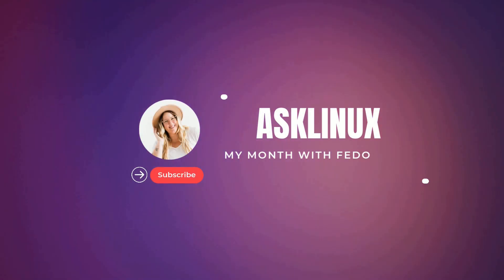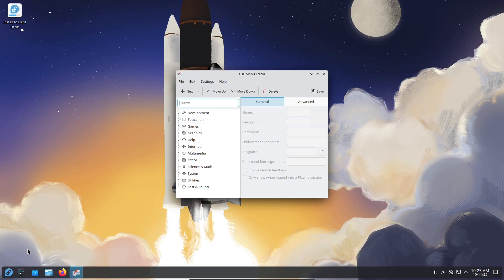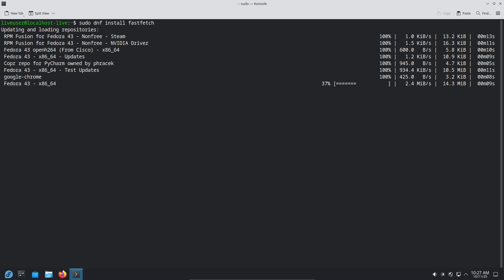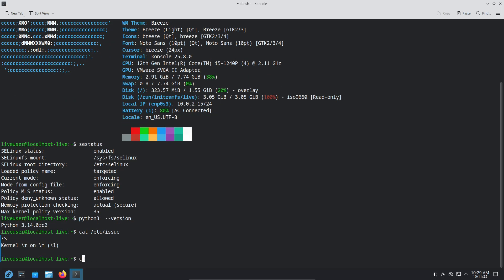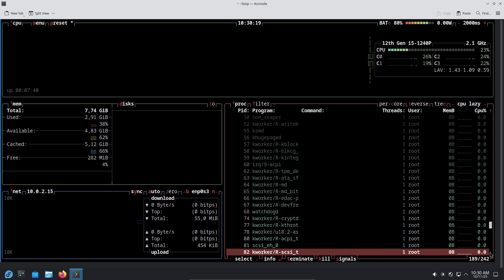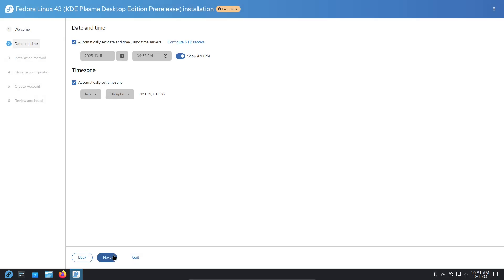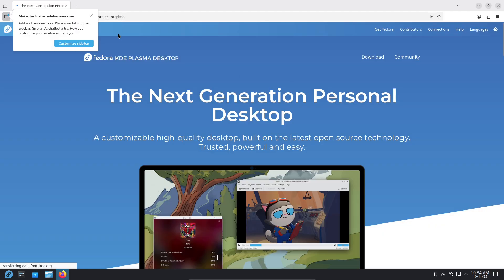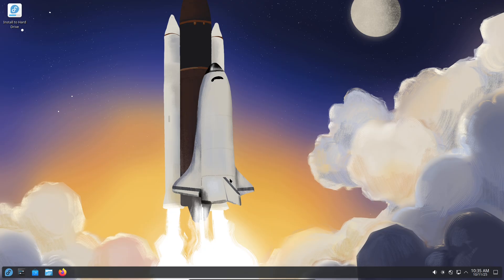1 Month with Fedora KDE: Honest Daily-Driver Review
Tired of an OS that gets in the way? I lived on Fedora KDE for 30 days — no dual-boot, no safety net — and I’ll show you exactly what worked, what didn’t, and whether it can replace Windows or macOS for everyday productivity, light video editing, and casual gaming.

In this video I cover:
• Why I chose Fedora KDE and how to install it (pro tips for codecs, Flatpak and RPM Fusion).

• First impressions: install, setup, and which tweaks you should make right away.
• Daily performance: web browsing, LibreOffice, multimedia, and battery behavior.
• Creative workflow: Kdenlive & GIMP for 1080p edits — real export times and when you’ll need a stronger rig.

• Gaming on Fedora: Steam + Proton — what worked out of the box and when RPM Fusion helps.

• Wayland & Plasma: mixed-DPI, multi-monitor improvements, and the small quirks I hit.

• Stability, community help, and my final verdict after 30 days.

Quick facts: Fedora KDE Plasma Desktop (Fedora 42) shipped as an official Fedora Edition on April 15, 2025 — that’s why you’re seeing a very current KDE stack and Wayland improvements in this review.

If you want my exact package list, install commands, or a step-by-step gaming/Proton setup guide for Fedora KDE, drop a comment — I’ll make follow-ups.